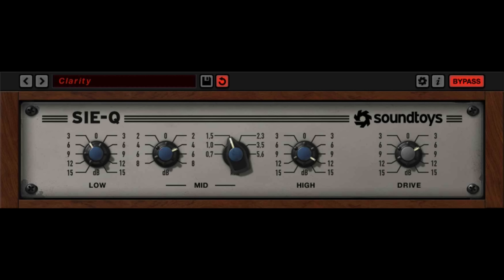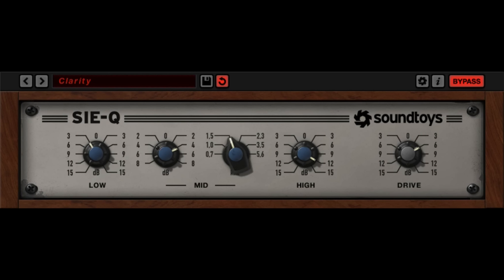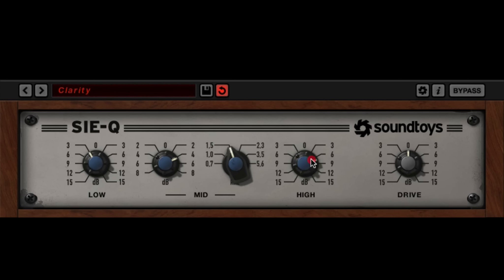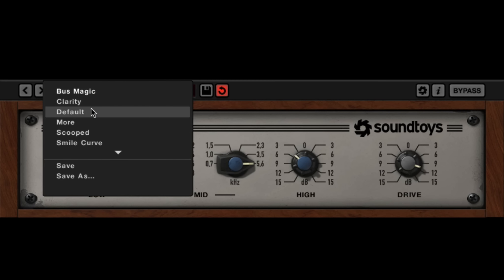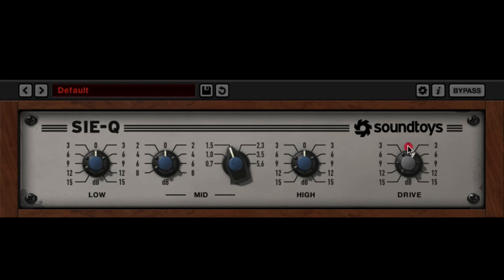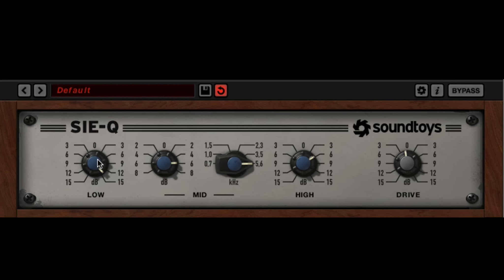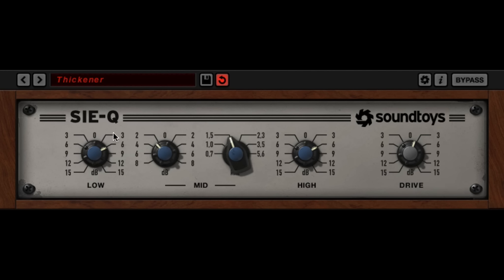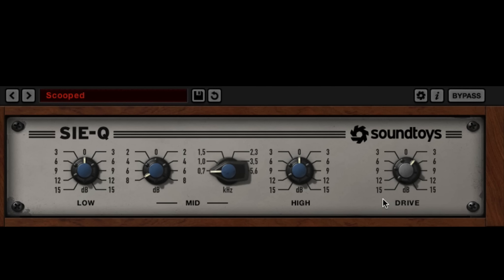Soundtoys Sie-Q - First Look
Soundtoys has released their first ever EQ plugin - and it's FREE until October 13, 2016!

Long known for their creative sound manipulation tools, Soundtoys dug into their hardware collection to model a classic German broadcast EQ - the Siemans W295B.

In this ADSR First Look, Stephen Ellestad explores the controls and tone shaping characteristics of this exciting new EQ plugin, demonstrating it's effectiveness and tonal qualities on a variety of synth and drum elements.

 From the Soundtoys Sie-Q page:

"Designed for broadcast, its frequencies and curves were carefully chosen to keep things sounding good no matter what. And this clever design translates perfectly to tracking and mixing records, too. From full mixes, to sub mixes, to vocals and guitars, to drums and percussion this EQ helps you find the sweetness with no hassle."